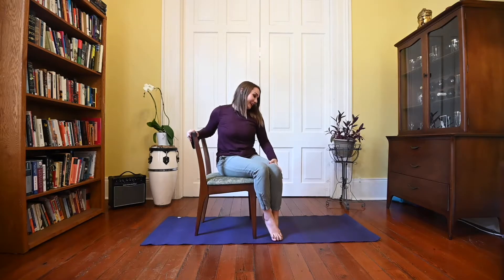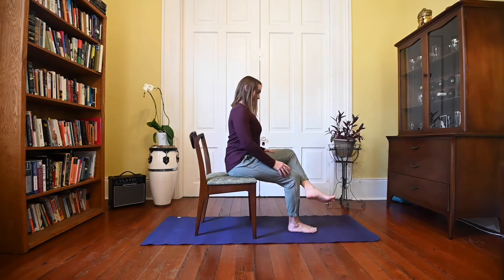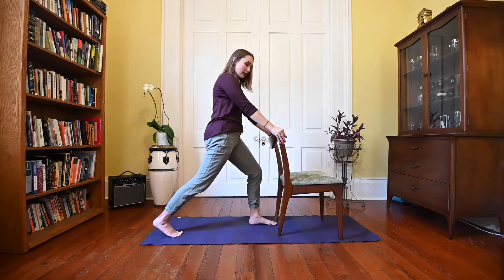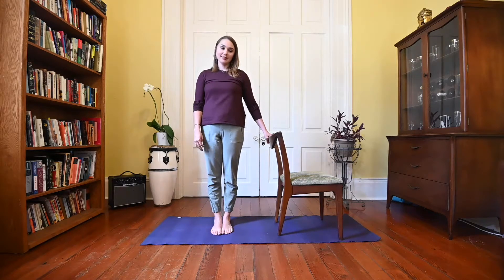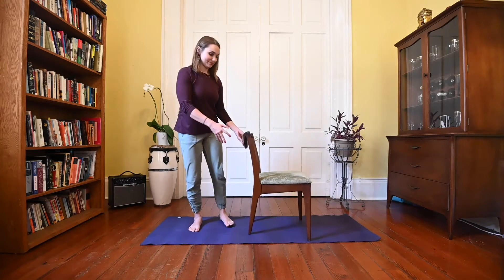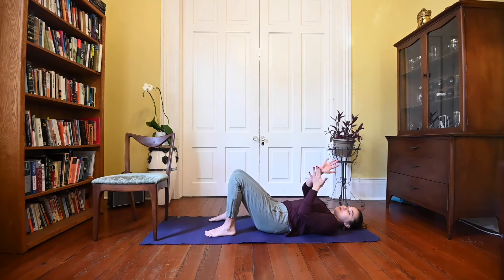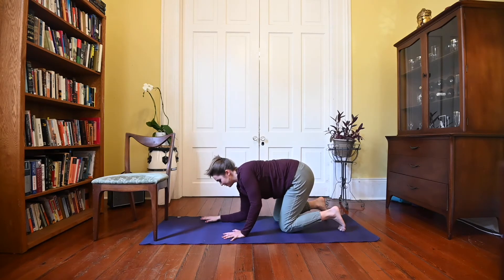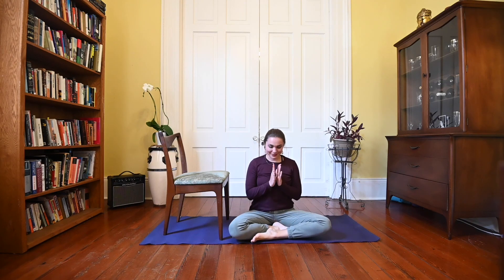Chair Yoga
Hi y'all! With all the yoga videos out there it's important for us to be inclusive of our seniors! This practice is for anyone with mobility issues. There are portions where you'll be seated, standing, and laying on the ground but feel free to modify and change it up as you need. Have a great day and take care of yourself :)